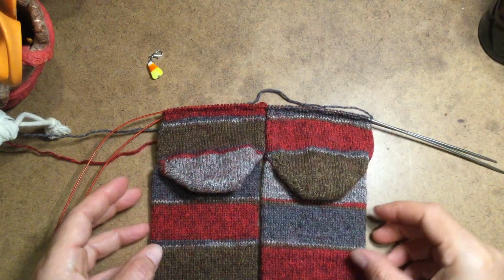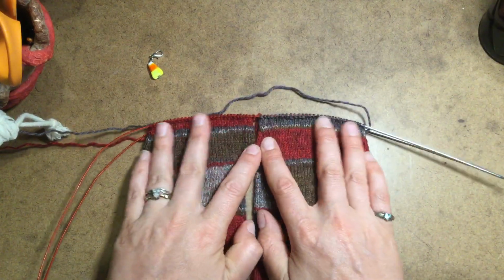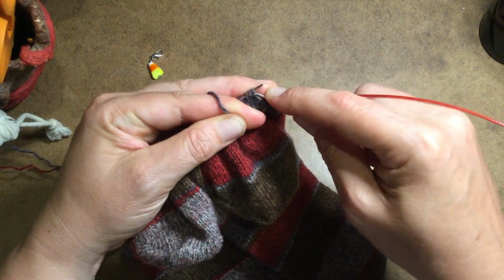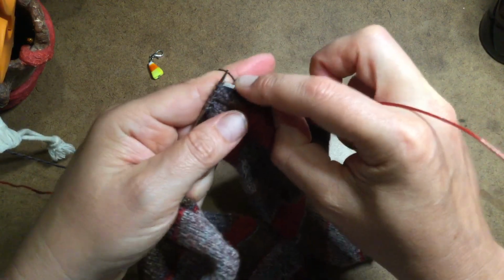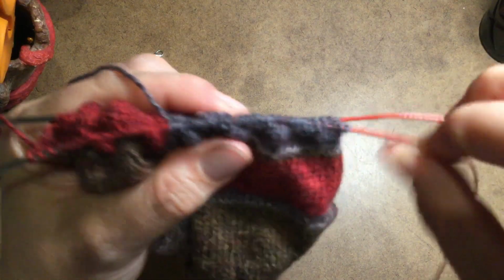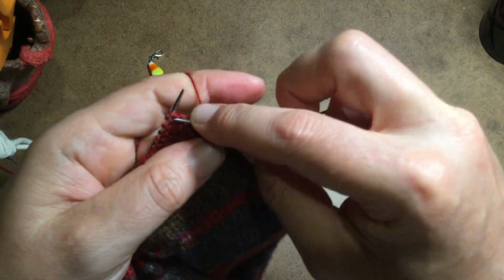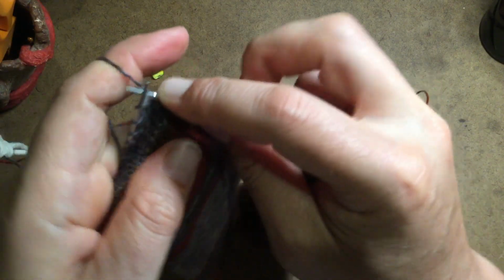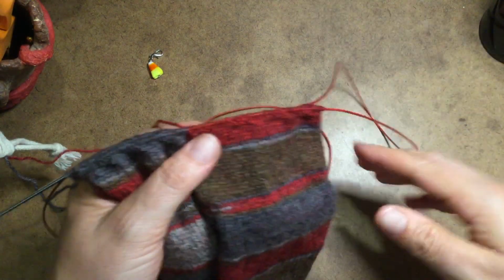Side Projects Episode 4: How I Continental Knit.